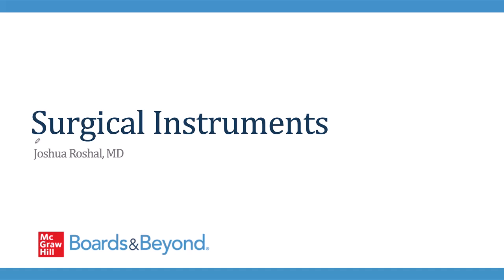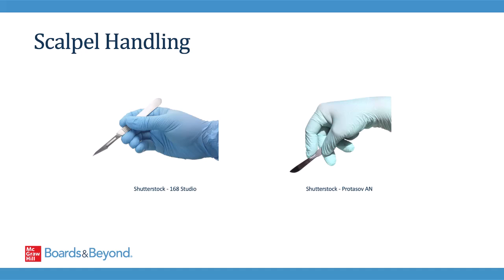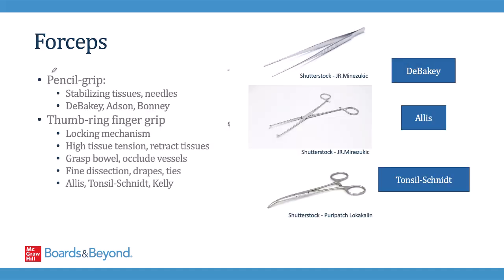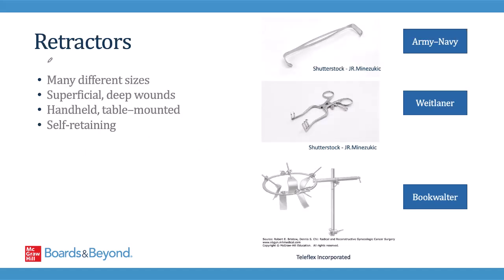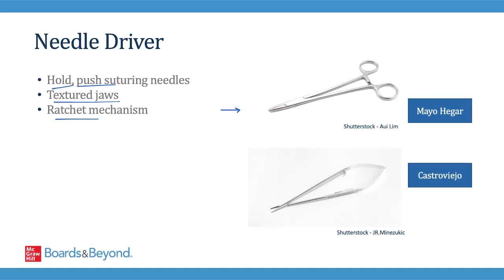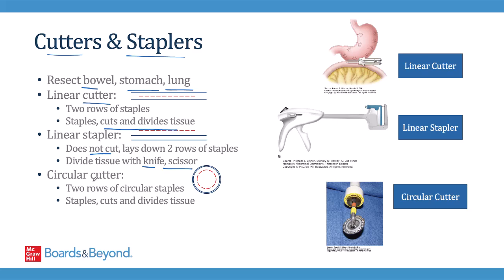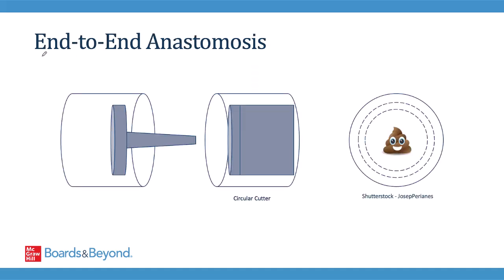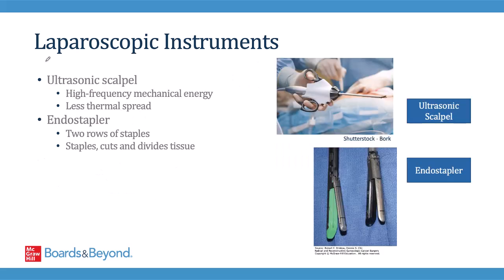Surgery Rotations — Surgical Instruments — Boards and Beyond Clinical Confidence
If the surgeon asks you for Mayo scissors, will you be able to tell them apart from the needle driver? In this video on Surgical Instruments, Dr. Roshal starts with a review of the most common surgical instruments, with pictures and brief descriptions of what each one is used for and how to hold them. He also walks you through more specialized instruments like circular cutters and trocars, with a brief discussion of how each is used.

Clinical Confidence isn't about passing tests or doing well in class - it's about the real-world application of your knowledge when it's time to treat your first patients and work as part of the team in a hospital setting.

Clinical Confidence is our new series which gives you insight into what it’s like to treat patients in a hospital setting, preparing you to experience clinical rotations and residency. for more information.